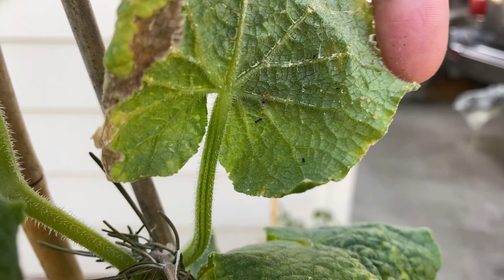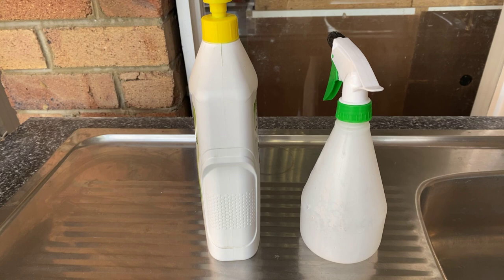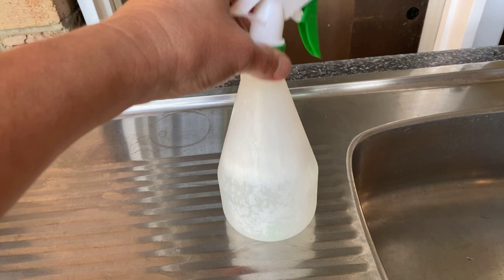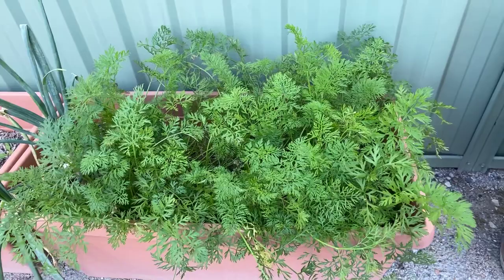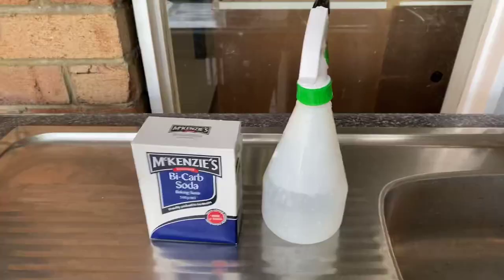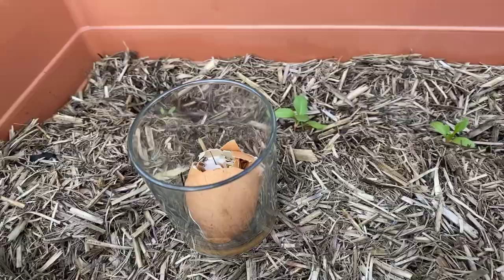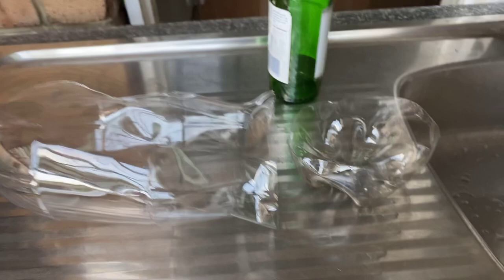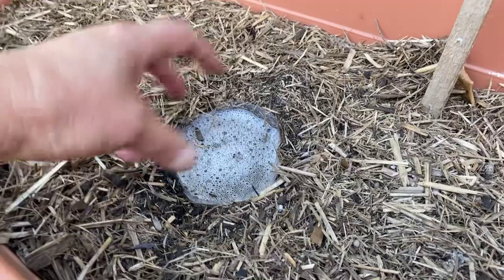How to control garden pests and diseases naturally - DIY pest control!!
Store bought pesticides can contain harsh and damaging chemicals - so we don't want those on our vegetables and fruit. So, here we show you 8 cheap, easy and simple ways to manage pests, critters and plagues in your garden without damaging “good” insects and without harsh chemicals. Quick, easy and CHEMICAL-FREE!!